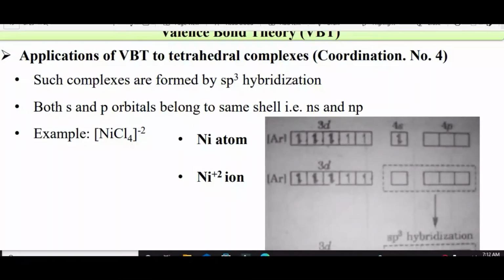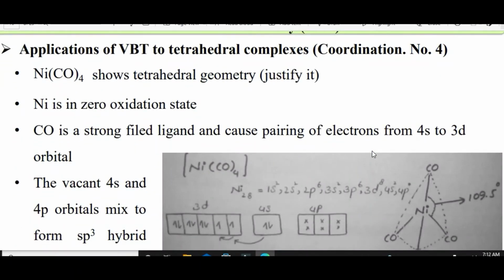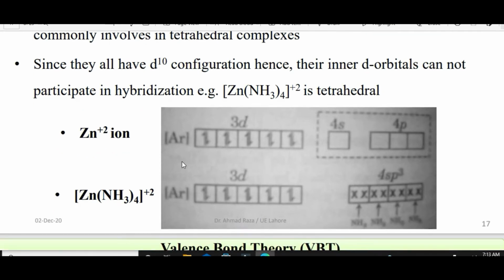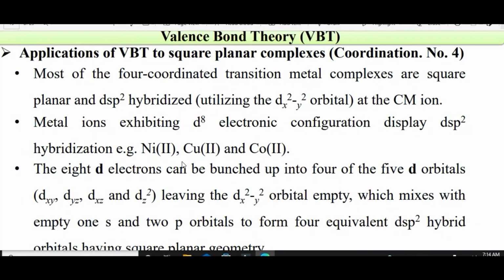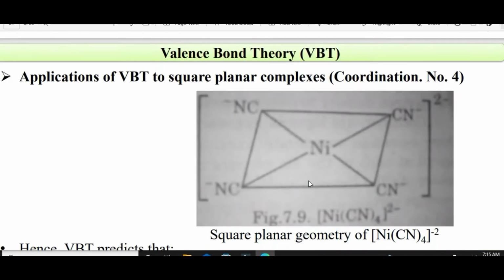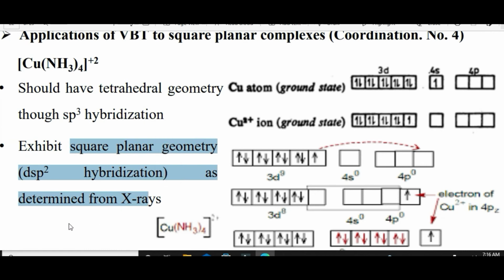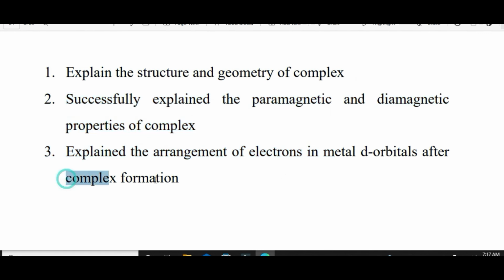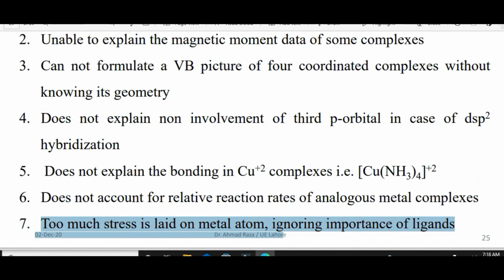Applications of valence bond theory to tetrahedral complexes // Limitations and uses of VBT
In this video we are going to talk about  Applications of valence bond theory to tetrahedral complexes //  Limitations and uses of VBT
What are going to talk about  limitations of valence bond theory
we will talk about application of vbt to tetrahedral complexes